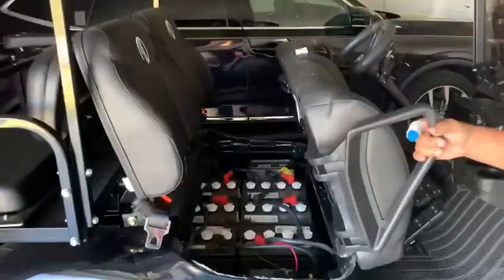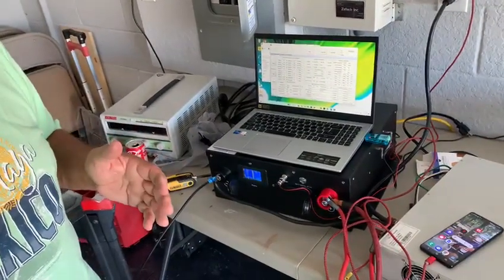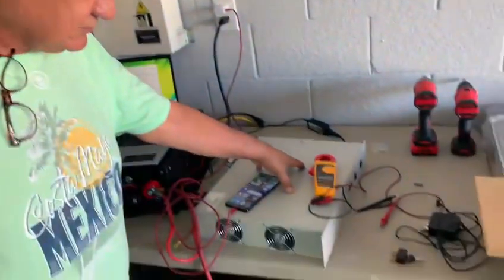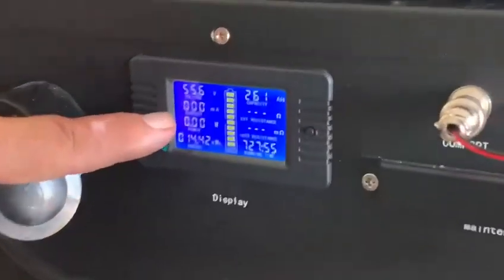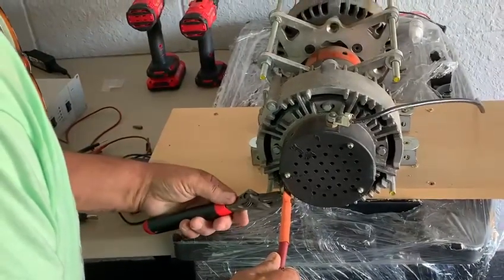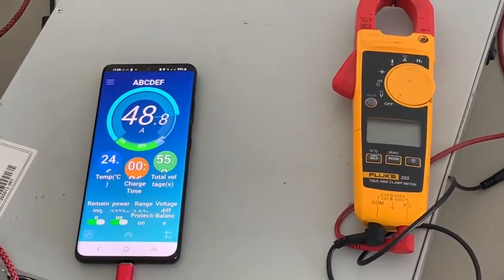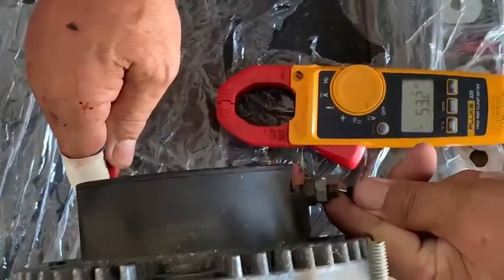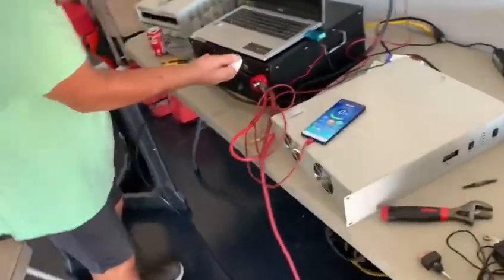World’s first 100% pure Graphene battery PROOF compared to Lithium battery - QBOND